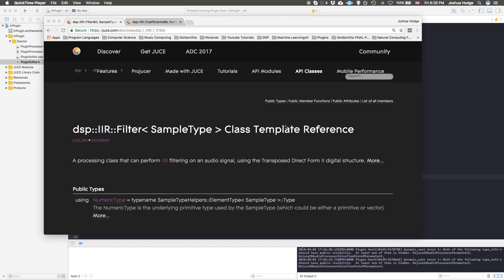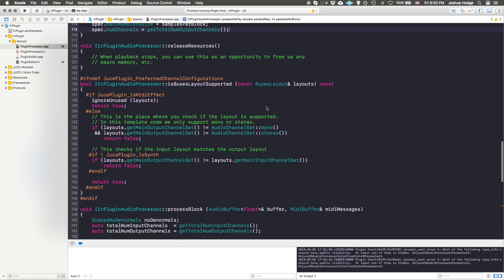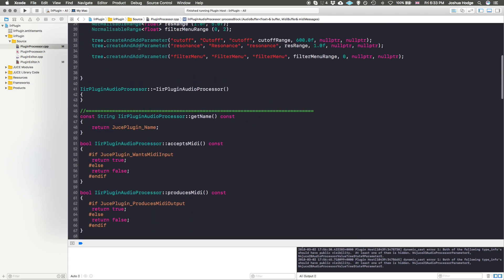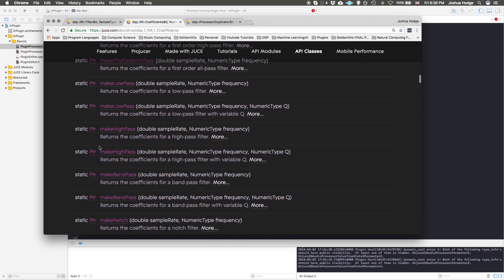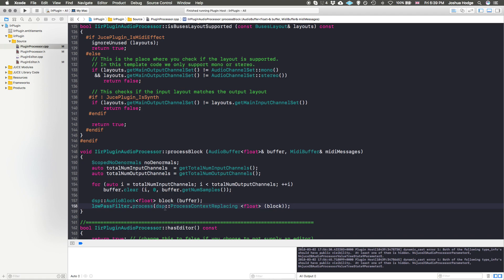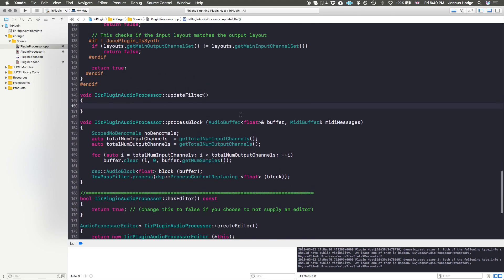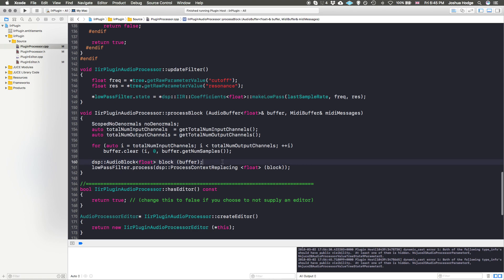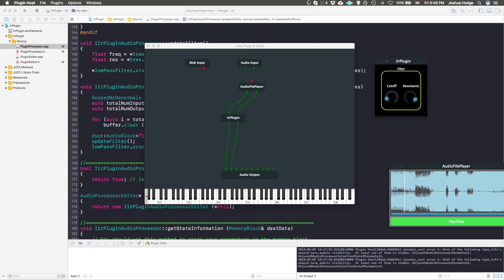Juce Tutorial 31- Building a Filter Plugin Using the DSP Module IIR Filter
Here is how to build an IIR Filter in Juce using the new DSP Module.